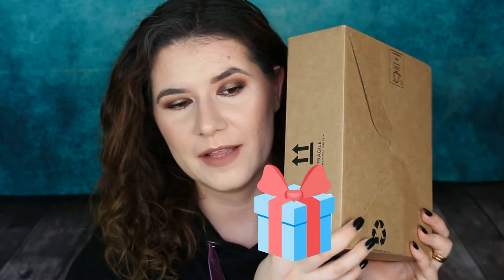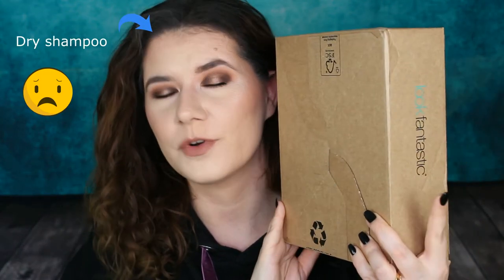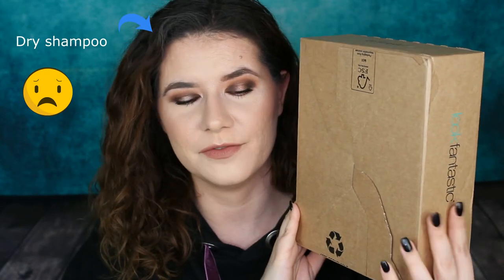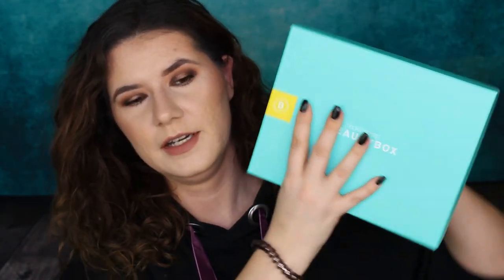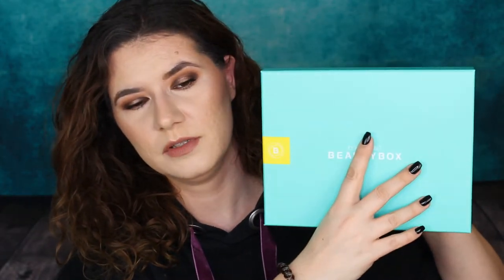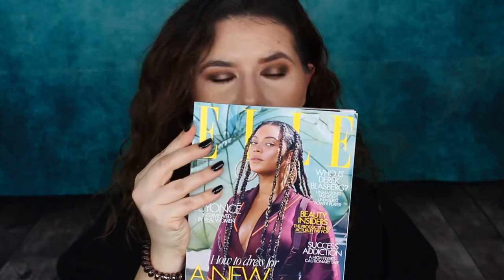Lookfantastic unboxing January box